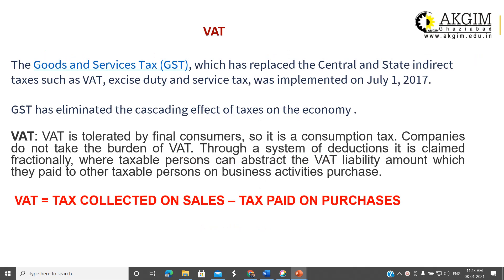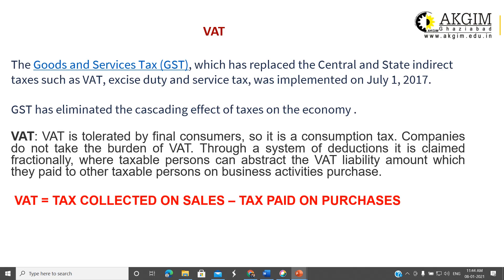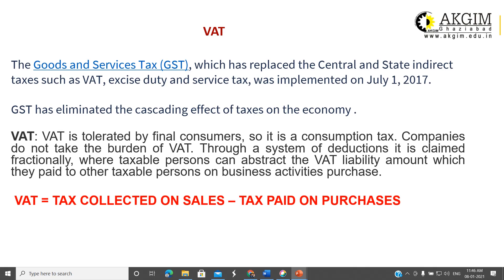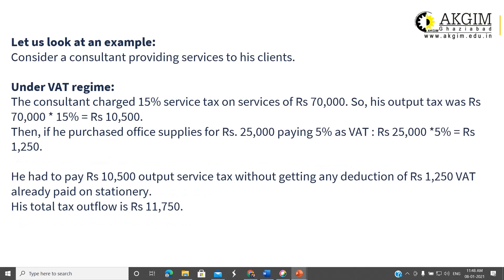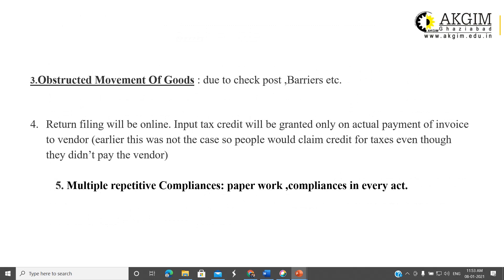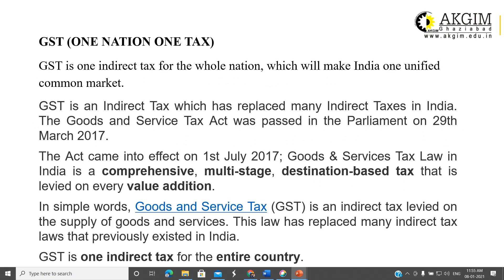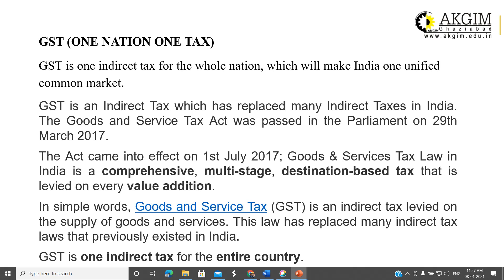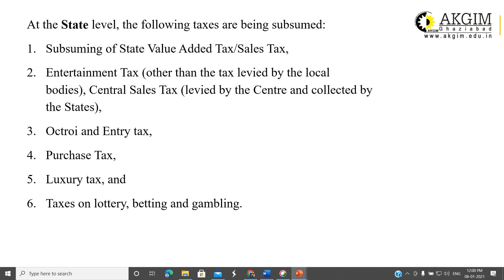Unit 5 introduction of GST